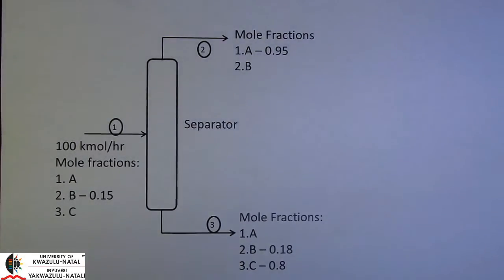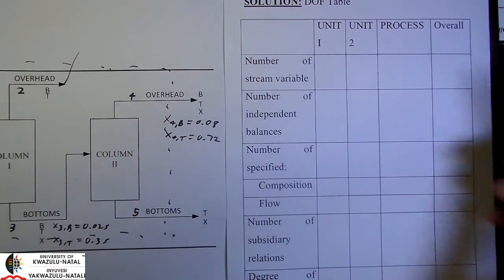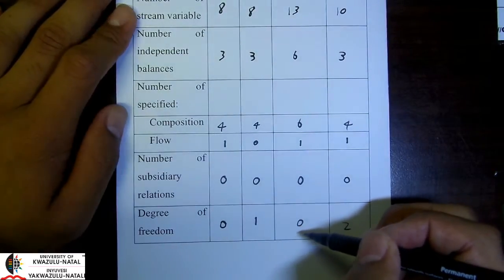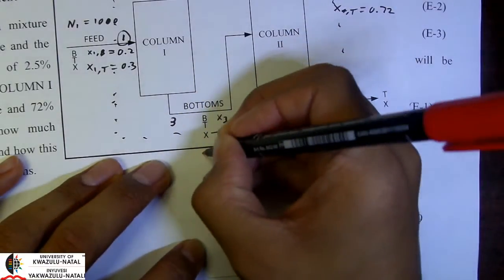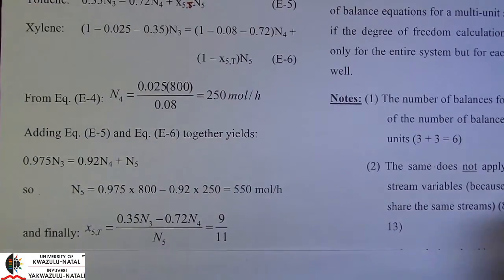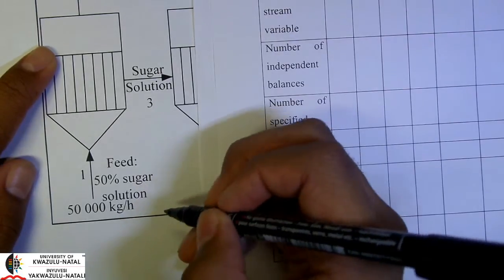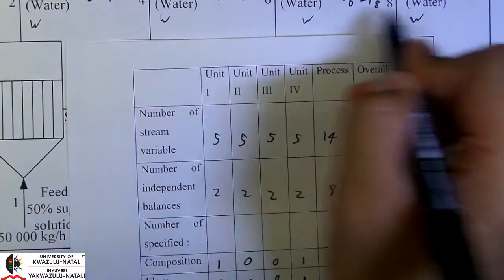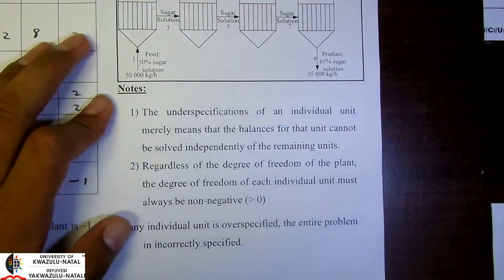Material Balancing - Lecture 3 Multi-unit Processes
Material balancing with systems containing multiple separation units

Some examples in this video are shown in greater detail in the work of: Reklaitis G.V., 1983, "Introduction to Material and Energy Balances", John Wiley and Sons Inc., United States.